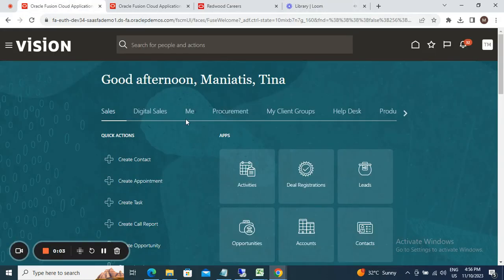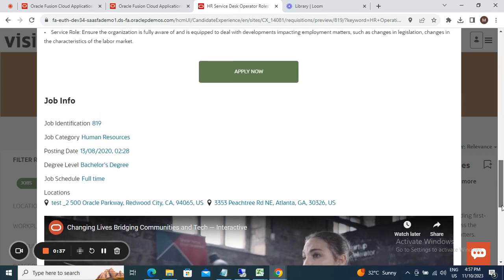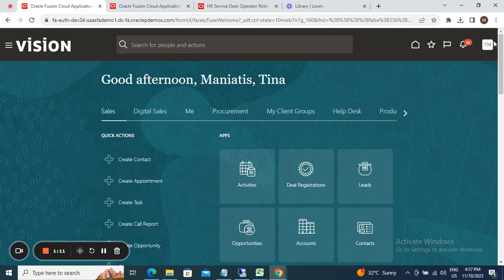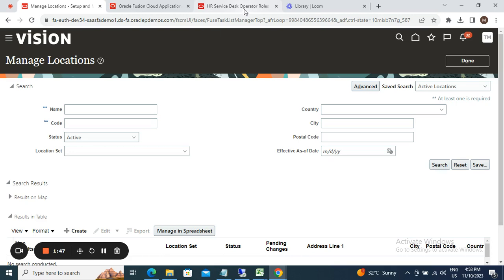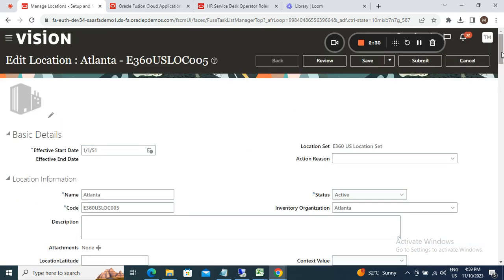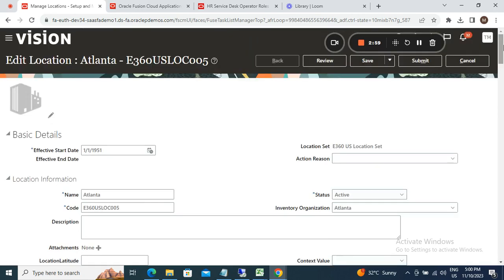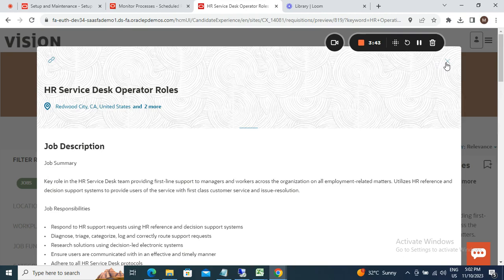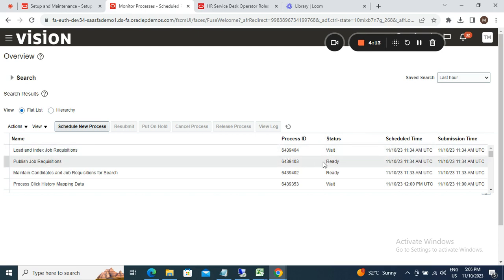Changing Location on Posted Job Requisition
Let us learn Oracle Recruitment Cloud for next two months.

Chapters :
00:00 Intro 🌟

00:02 Learning Objective

00:43 Selecting Job Requisition 📑

01:01 Accessing Oracle Application 💻

01:22 Navigating to Recruitment Setup ⚙

01:39 Managing Locations 📍

02:26 Editing Location Details ✏

03:01 Confirming Changes ✔

03:42 Completion and Refreshing 🔄

04:20 Background Processes 🔄

04:28 Final Verification ✅

04:31 Conclusion and Thanks